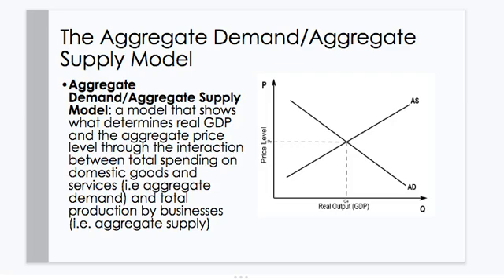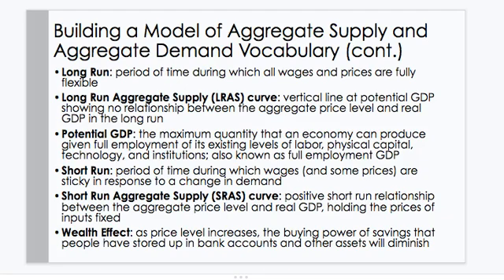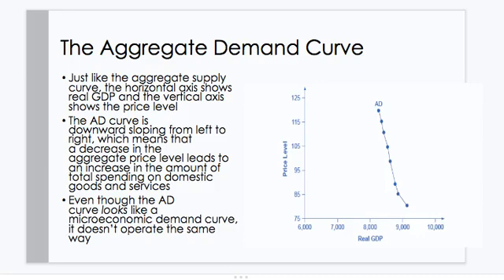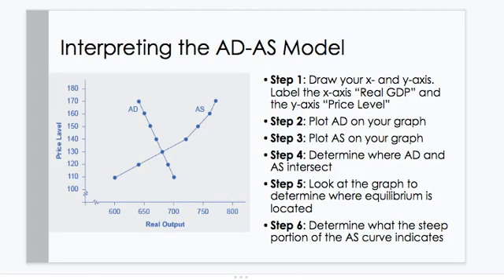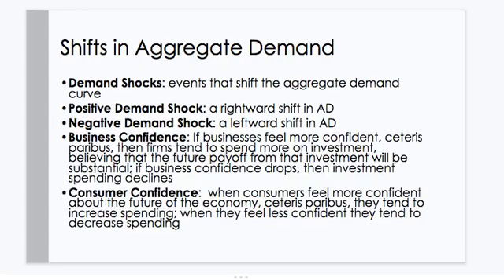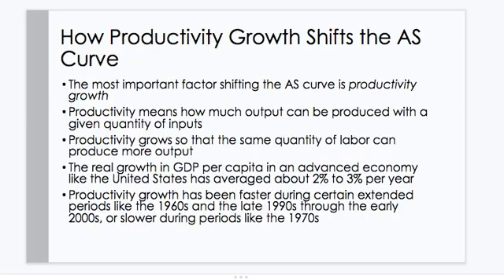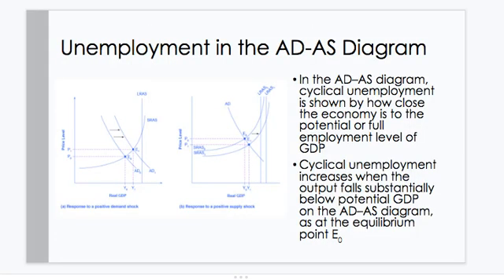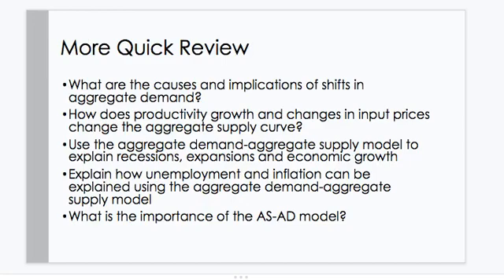Module 8 Aggregate Demand Aggregate Supply Narrated slides Lumen macro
Narrated slides. Topics include: aggregare demand curve and what shifts it, aggregate supply, short run and long run, why it has its shape and what shifts it, finding equitlibrium, how business cycles is shown using AD-AS module, how is inflation and unemployment shown